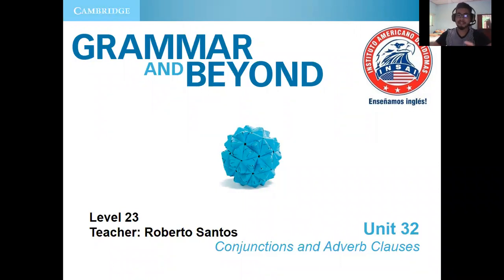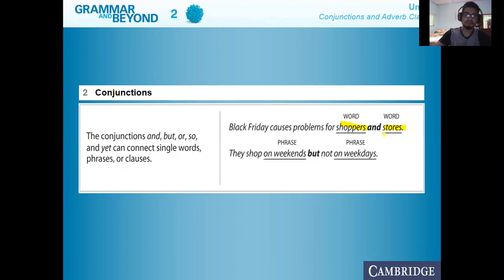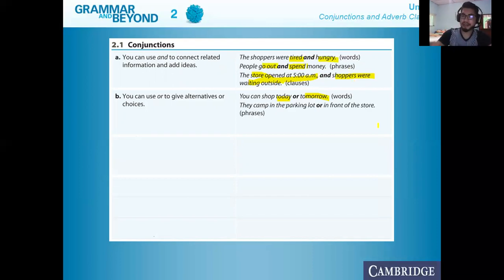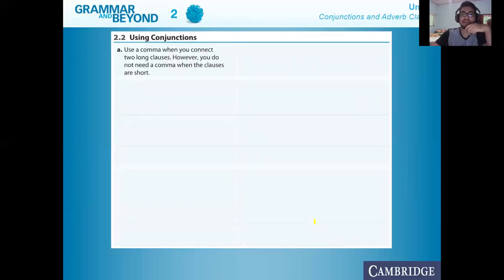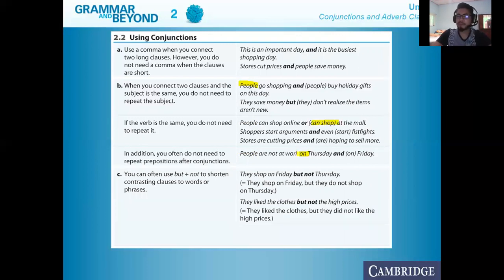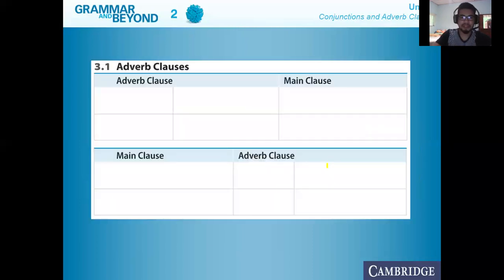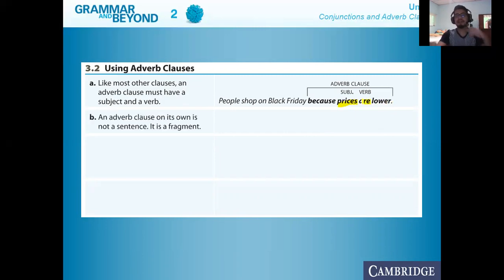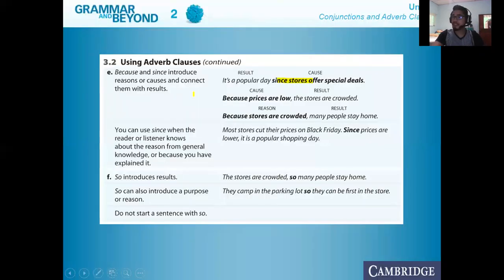UNIT 32 CONJUNCTIONS AND ADVERB CLAUSES